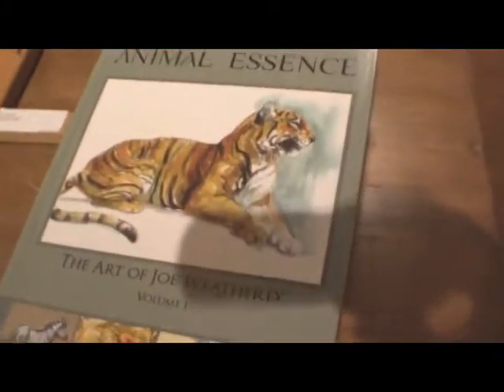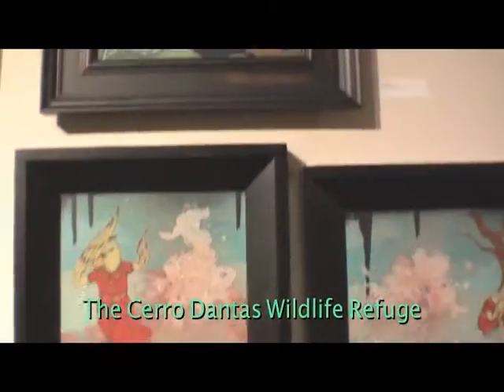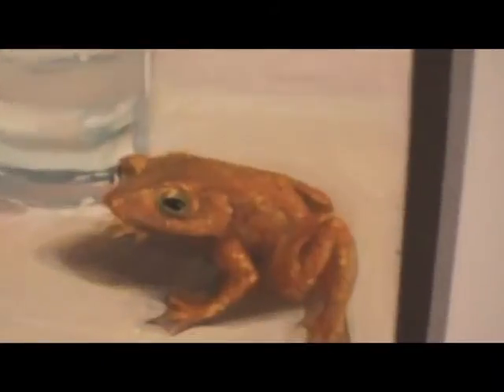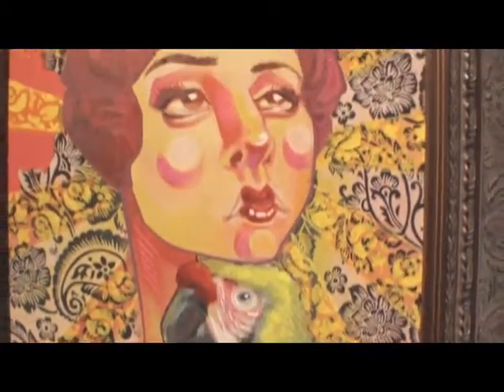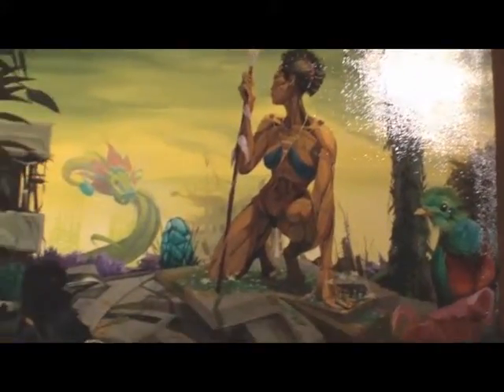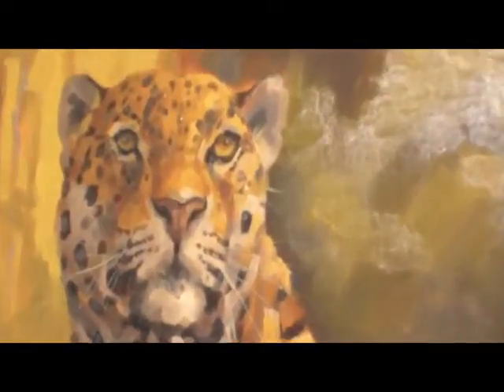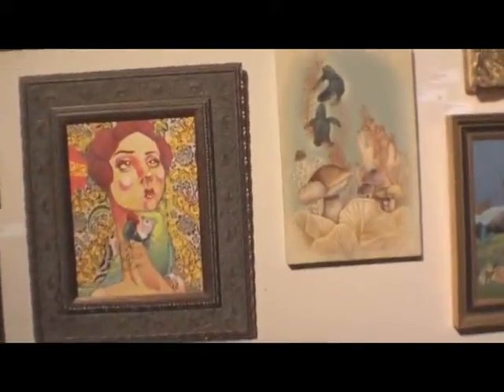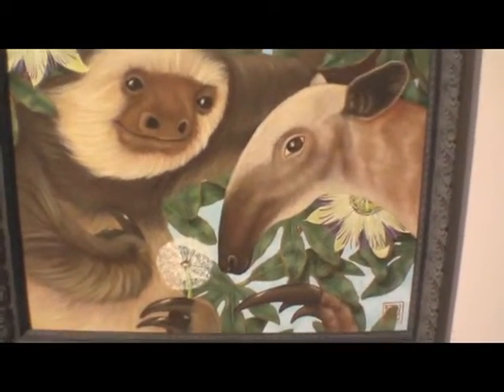New Puppy Gallery @ The Art Walk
Interview with Warren Calvo Manager of New Puppy Gallery from The Exchange during Art Walk Night regarding From Within The Shadows a Fundraiser Group Art Show also raising awareness as to the Costa Ricas Endangered Animal Species project.
Blaze-Out